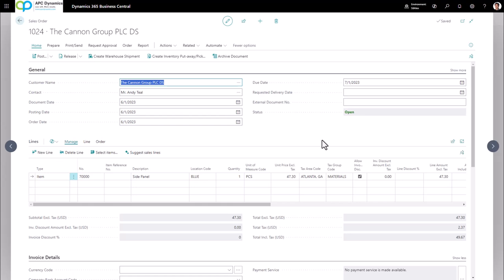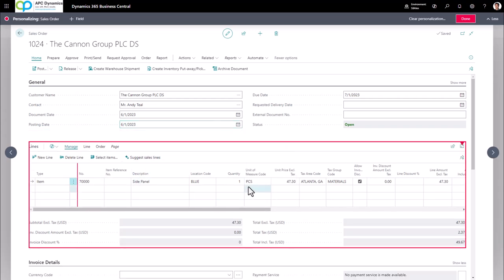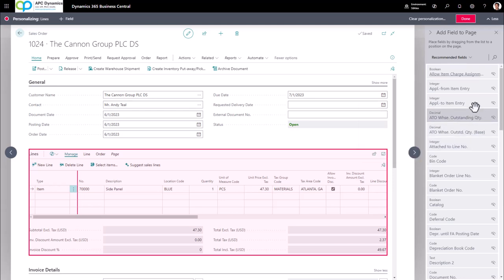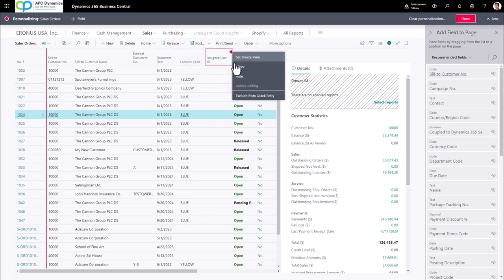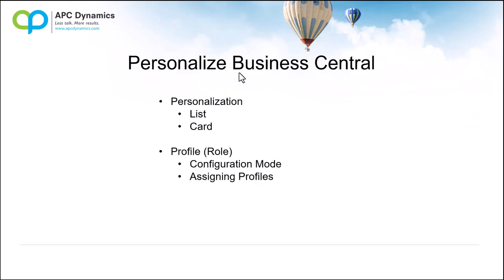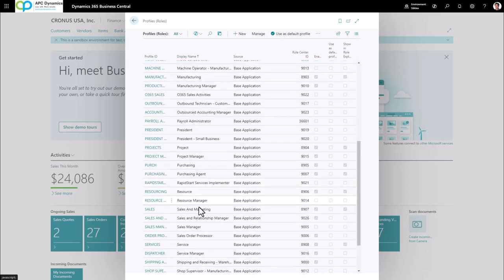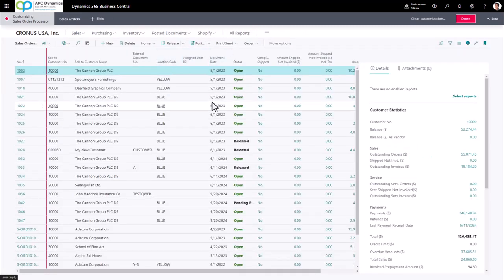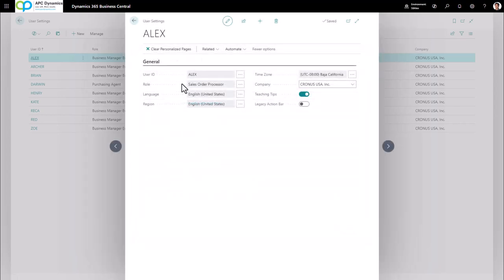Personalize your Dynamics 365 Business Central in 3 minutes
Personalize your Dynamics 365 Business Central experience using Personalization mode.